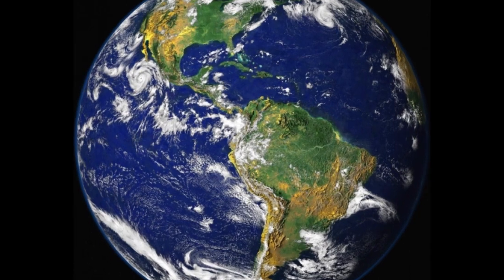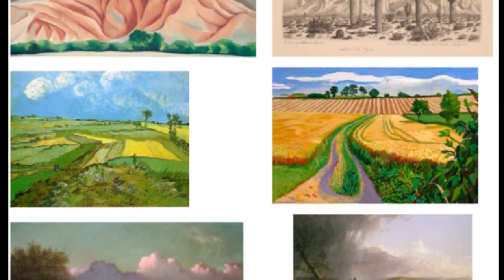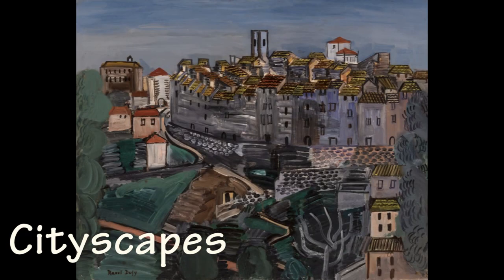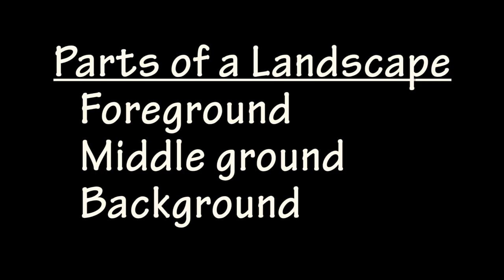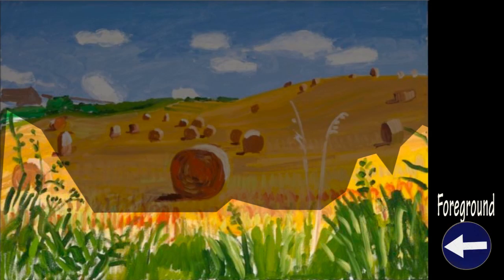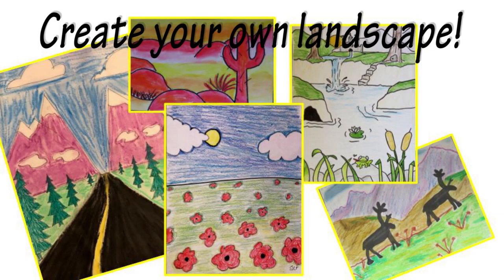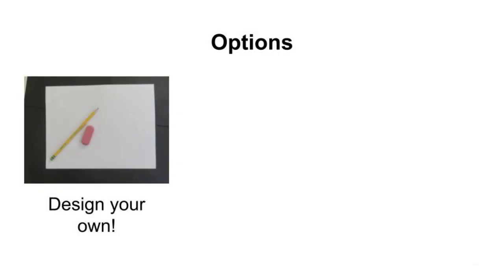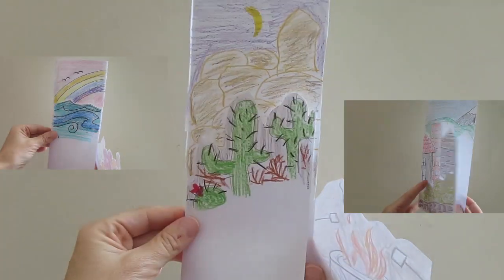Parts of a Landscape Art Project Intro (grades 2-12)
Learn about landscapes, foreground, middle ground and background.  Then you are invited to create your own landscape.  Design your own landscape, or follow step-by-step instruction to draw 5 scenes in this follow-up video